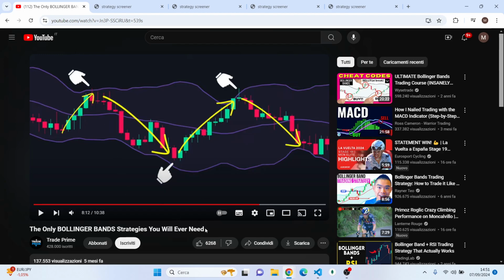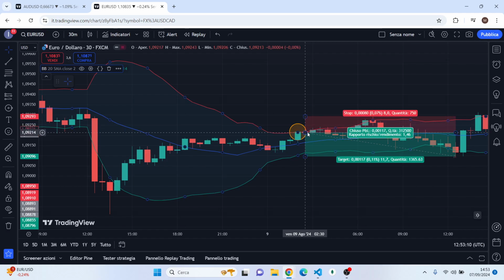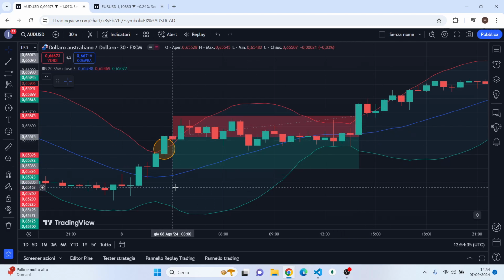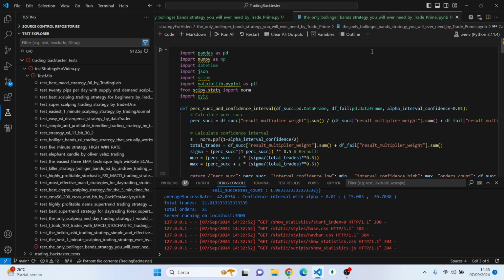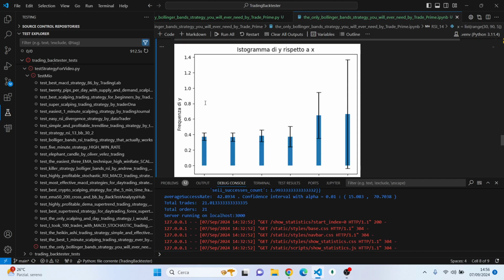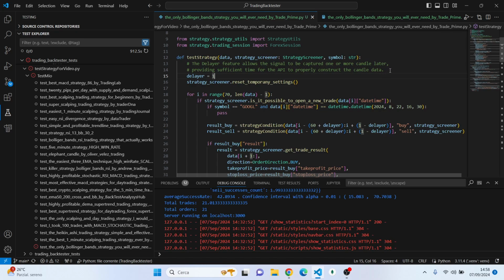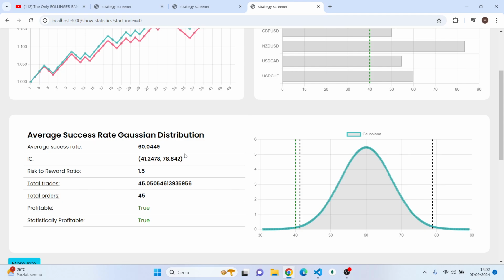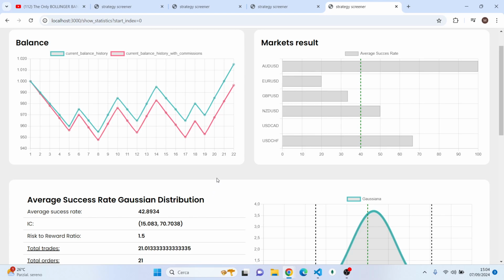The Only BOLLINGER BANDS Strategies You Will Ever Need BY Trade Prime BACKTESTED